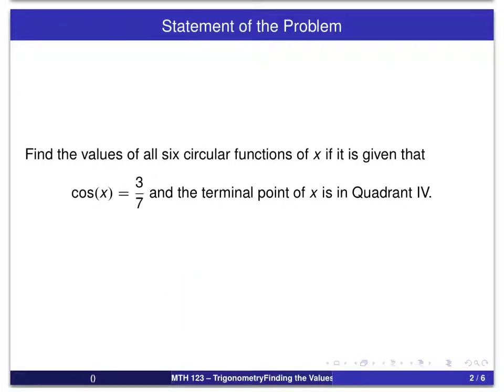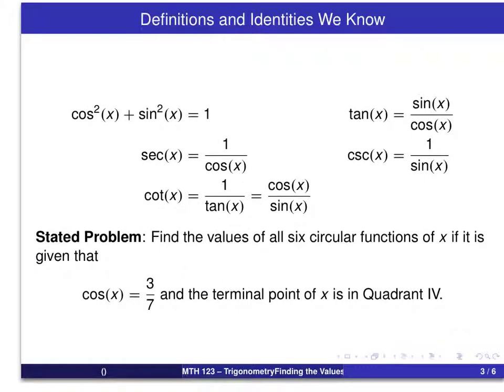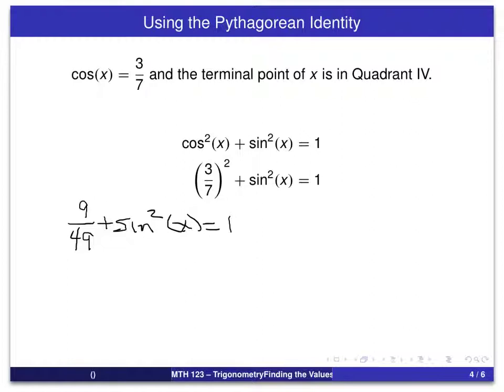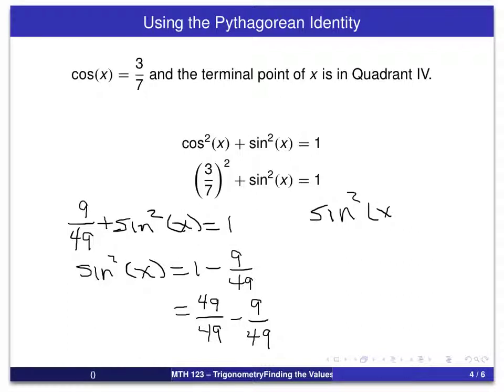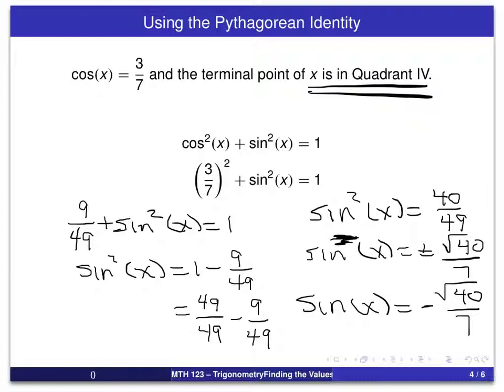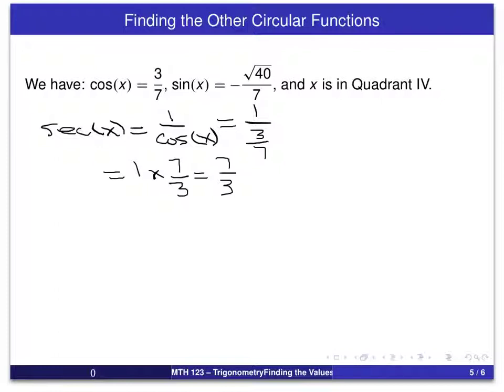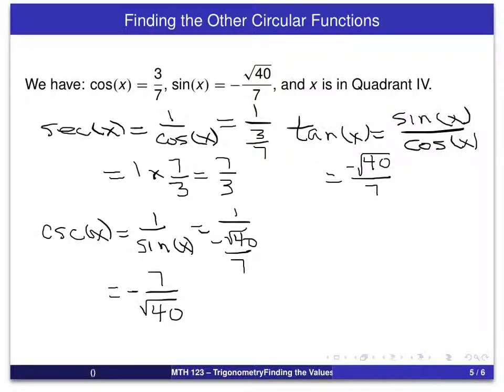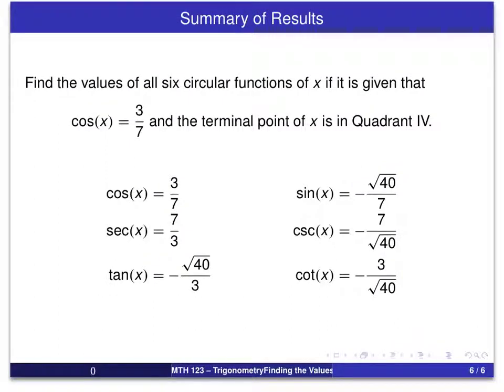Section 1.5 - Finding the Values of the Circular Functions